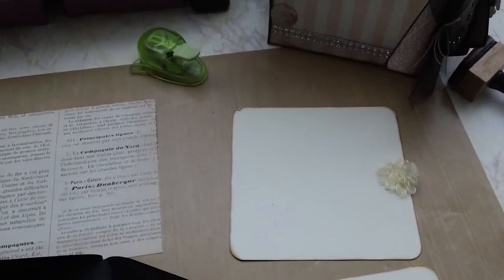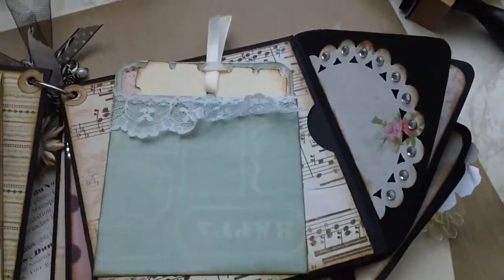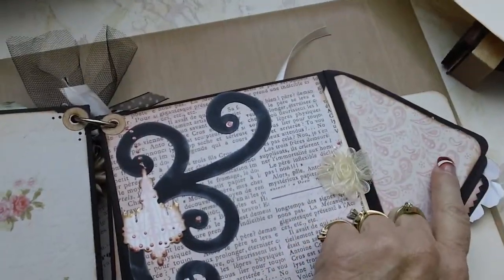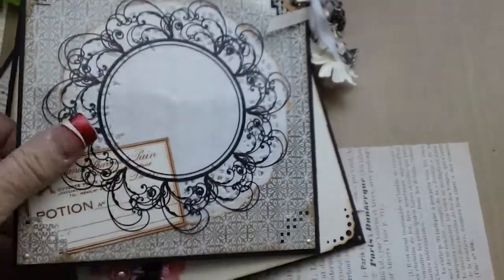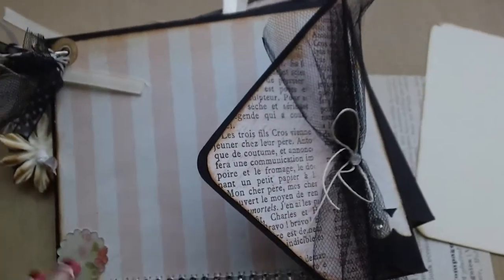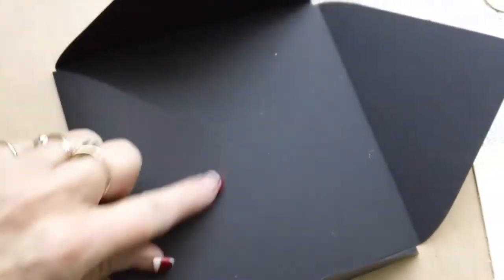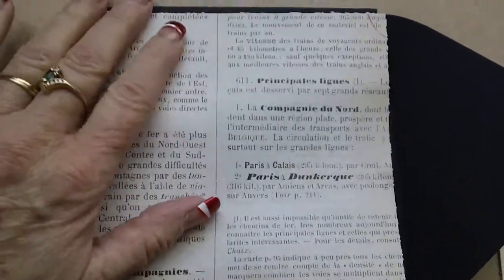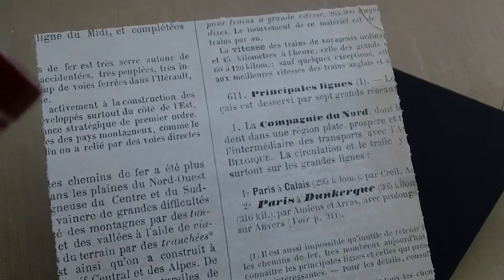CD ENVELOPE SLEEVE MINI ALBUM TUTORIAL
THIS MINI ALBUM IS MADE USING A CD ENVELOPE SLEEVE AS THE BASE FOR THE ALBUM.  JST FOLD UP THE CD SLEEVE LEAVING ONE SIDE OPEN, GLUE DOWN AND COVER WITH PATTERNED PAPER, INSERT PHOTO MAT AND THEN EMBELLISH AS DESIRED.  I USED MY MINDS EYE LOST AND FOUND PAPER COLLECTION.